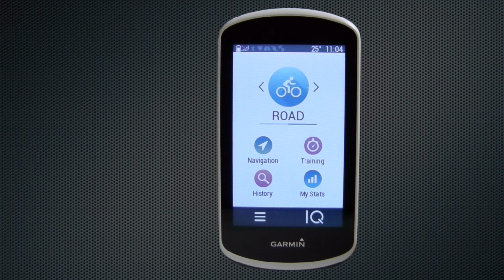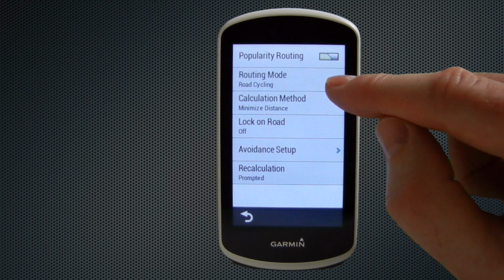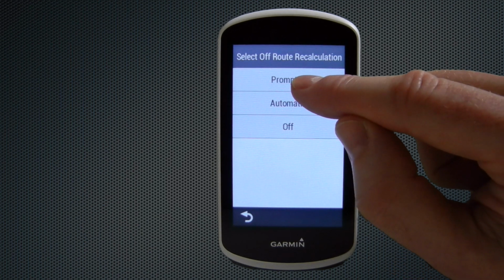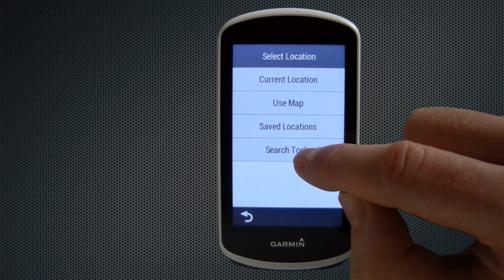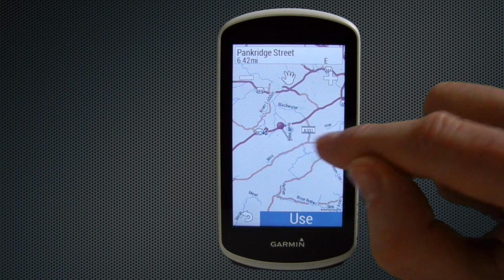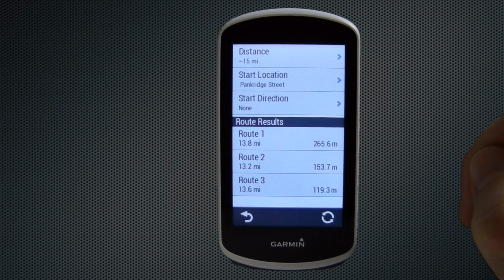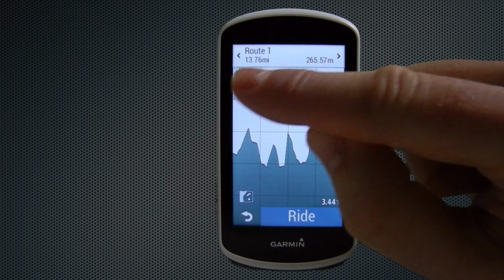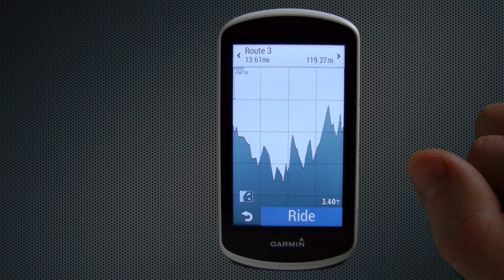Garmin Edge 1030 - Round Trip Routing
Garmin Edge 1030 - VeloGPS demonstrate the round trip routing function on Garmin's Edge 1030.